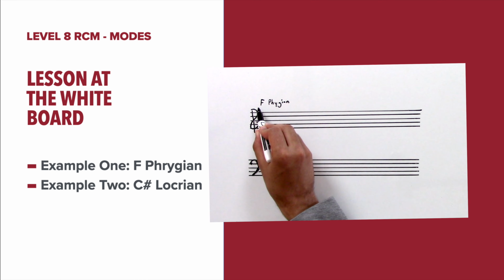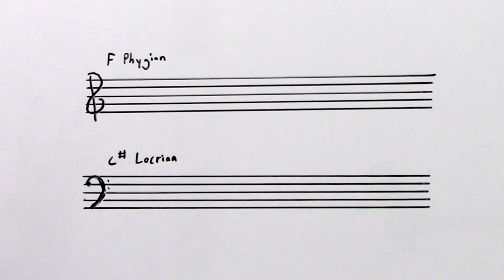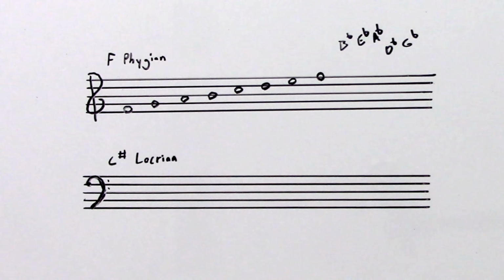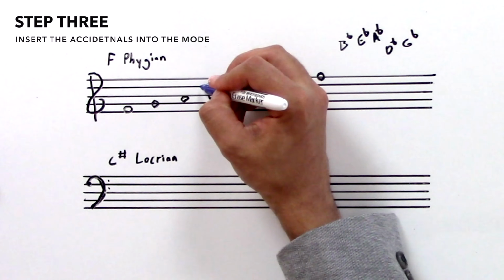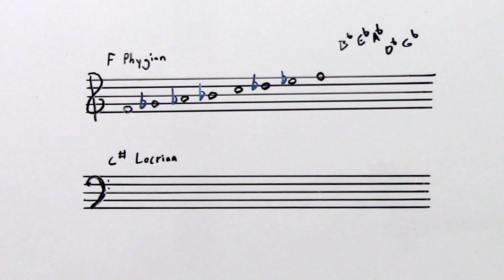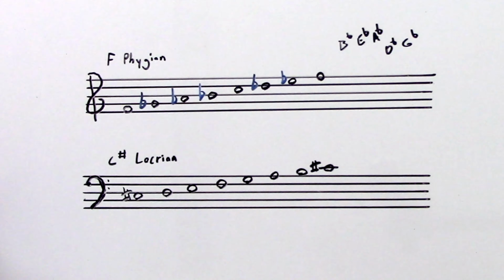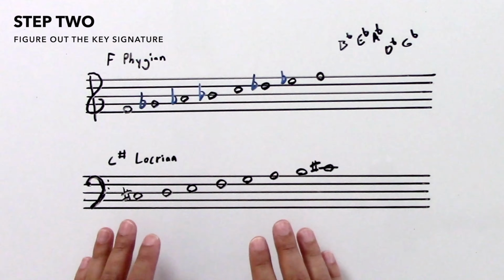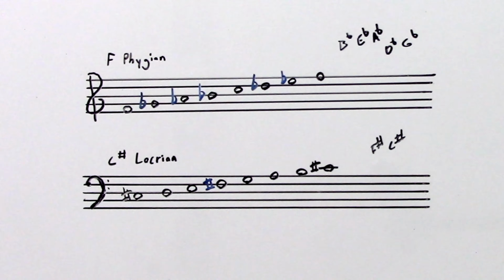Modes: Music Theory RCM Level 8 (2/3)